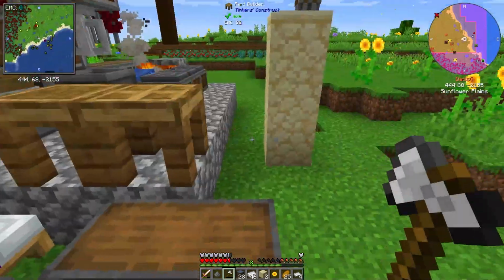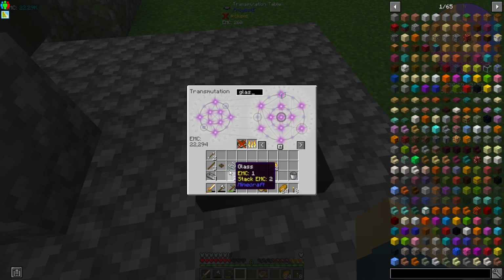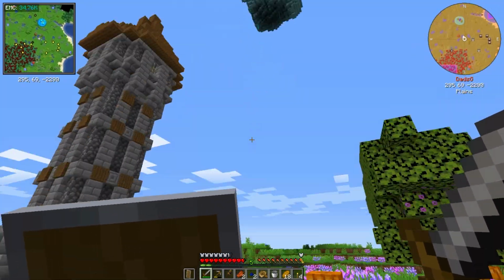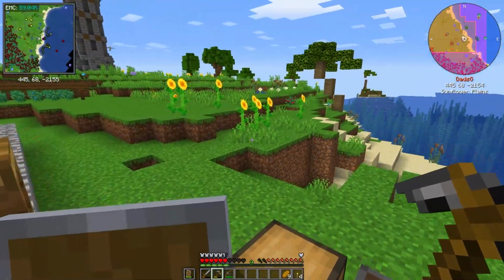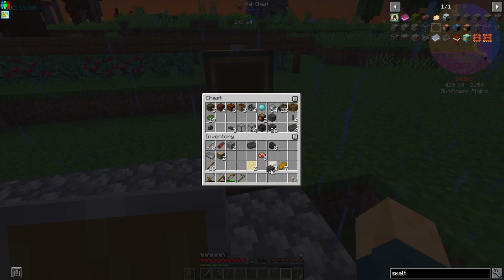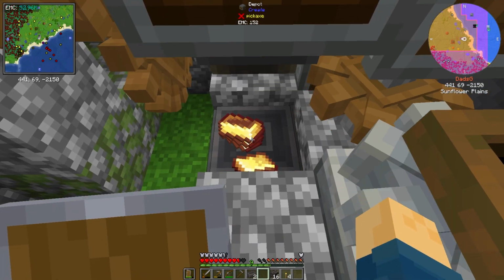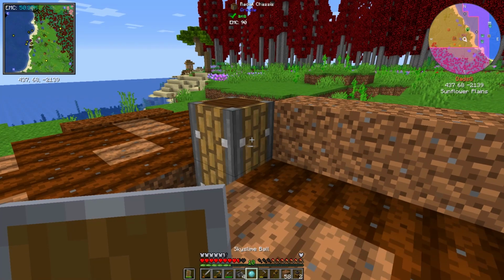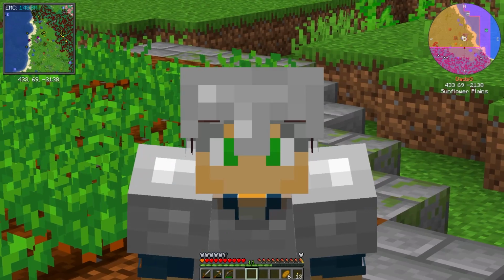Ep2 - Easy EMC Farm - Minecraft Project Architect Modpack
Welcome to Project Architect a Minecraft Modpack made by the Popular Modded Minecraft YouTuber, Chosen Architect. In this episode, I will show you how to make an Easy Starter EMC Farm, to get an unlimited amount of EMC in early-game.

So if playing Modded Minecraft sounds like a plan, Let's get started...

Outro: Black Moons by The 126ers  (Available on Youtube)

ABOUT ME:
● I go by DG, Dad, or Anthony

COMPUTER SPECS:
● Memory: 16 GB DDR4 2666MHz
● Hard Drive: 512GB SSD PCIe
● Graphics: NVIDIA GeForce GTX 1660 6GB

I never add viewers to any personal accounts, such as Discord. Please be wary of anyone who may you add on Discord, Skype, or any other instant messaging programs! Please be safe online!

Please do not download this video and post it on other websites. Thank You.
請不要下載此視頻並將其發佈在其他網站上。謝謝。